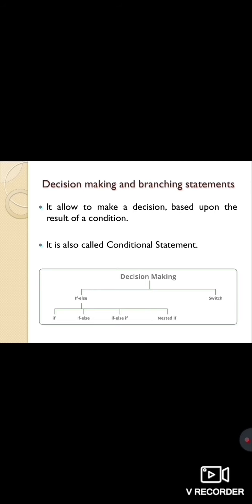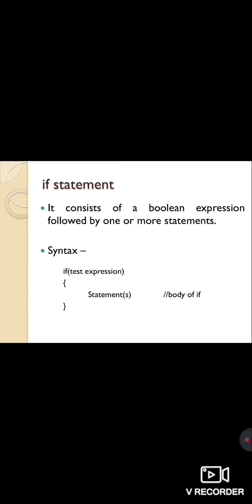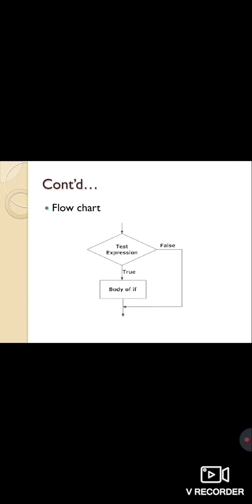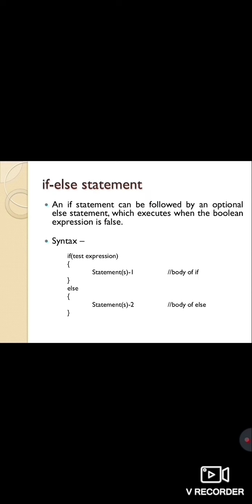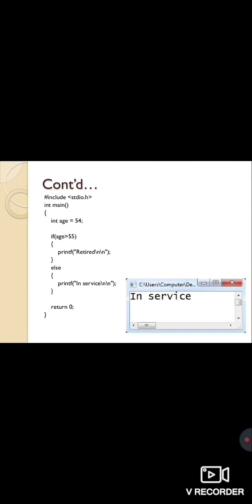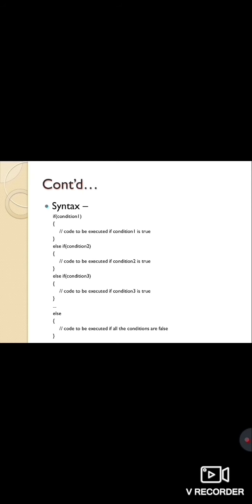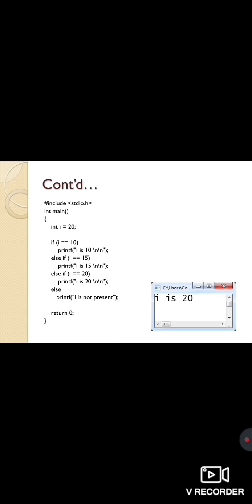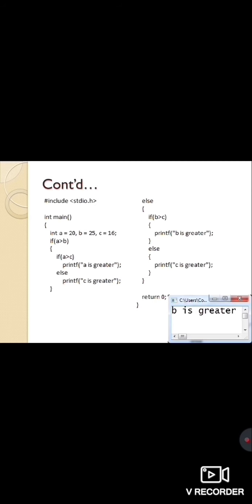Programming in C : Decision Control and Looping Statements - 2.1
Decision making and branching statements
if statement
if-else statement
else-if ladder
Nested if-else